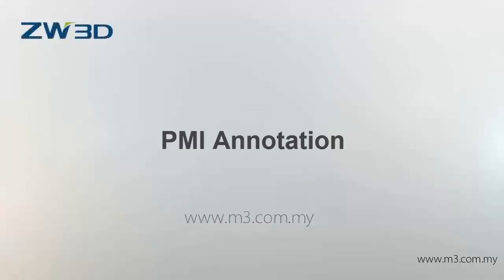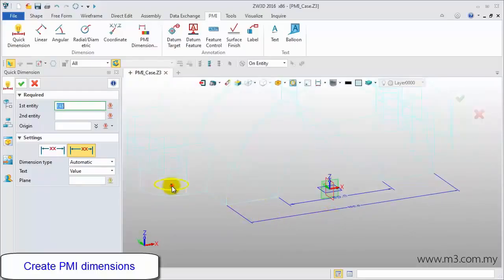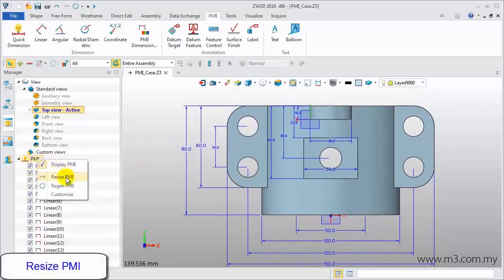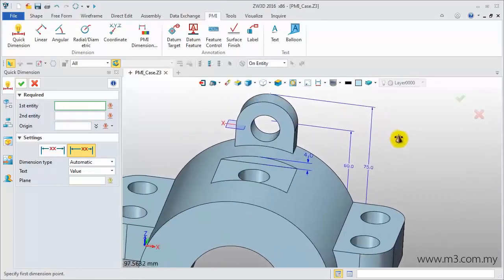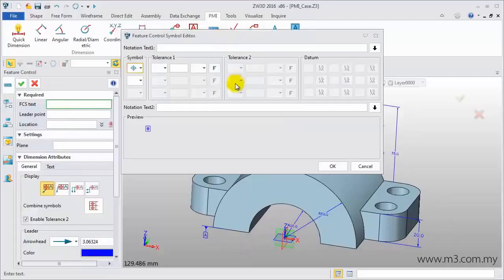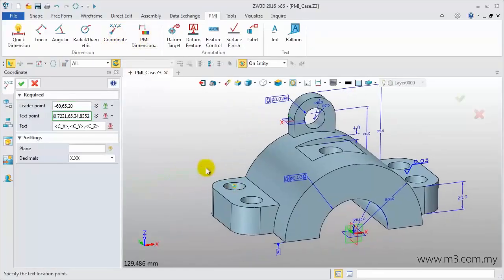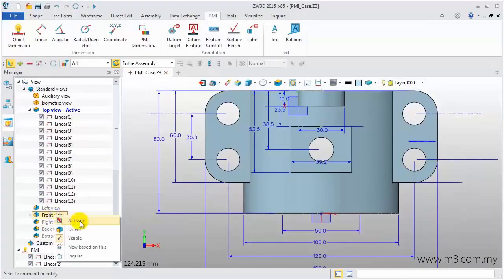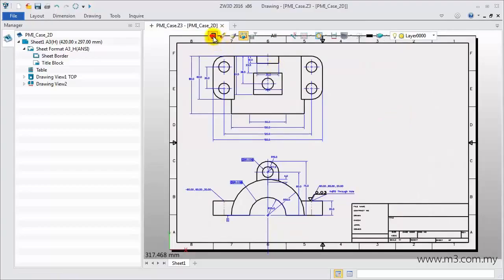0010_ZW3D 2016 CAD - PMI Annotation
Pruduct Manufacturing Information (PMI) is the 3D annotation, which intuitively gives out all technique information on the 3D entities.